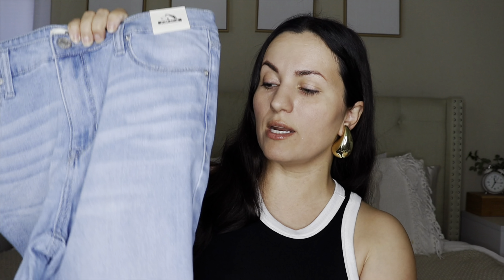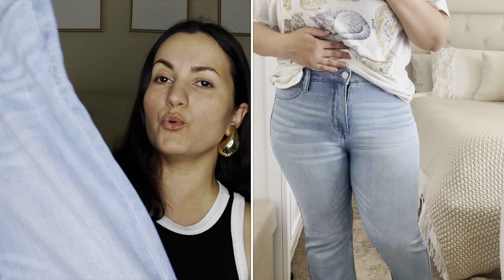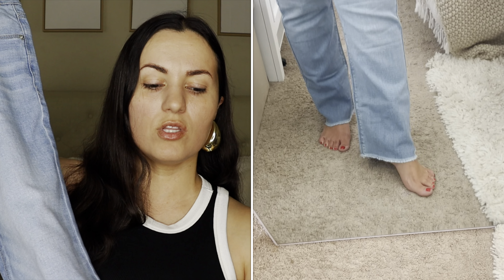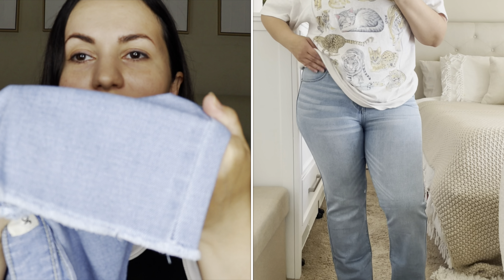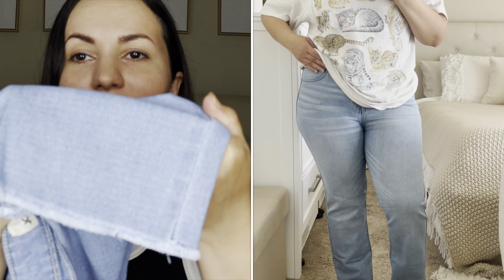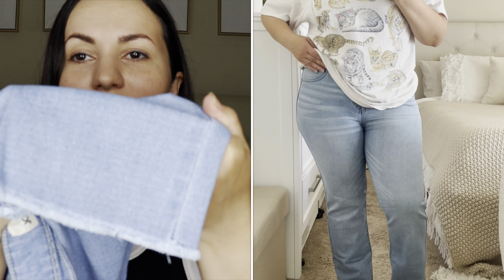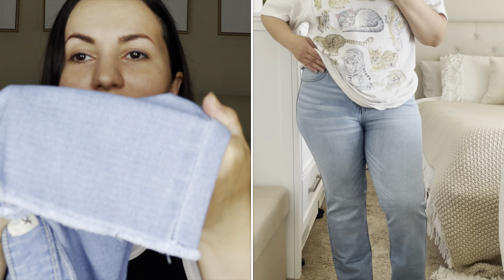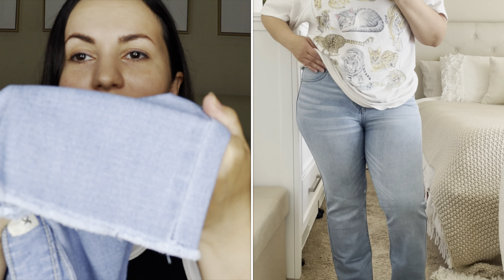*BRAND NEW* WALMART DENIM TRY ON HAUL 2024 | Jeans, Overalls, Boiler suits, Joggers, & More!✨👖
My Stats
Small/Medium in tops & dresses
6 jeans
Size 6 shoes, size 7 In boots
34ddd
5 ft. 1in.

Top: Target rib tank top (s) $8
Earrings: Amazon $14.97

Links to everything mentioned 👇👇👇👇👇
Cropped jeans (6) $21
Other shades available
Dark wash

Light wash boiler suit (m) $24

White boiler suit (m) $24
Also available in dark wash shade

Denim joggers (m) $19
Also available in dark wash ￼

Olive green carpenter pants (6) $21
Other colors available
Light wash denim
Black wash

Light wash soft overalls (m) $28